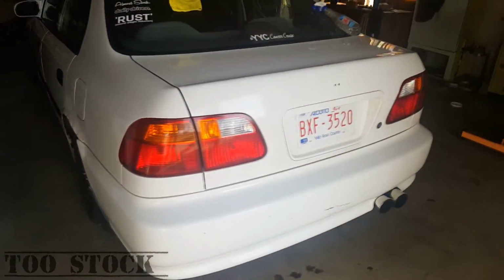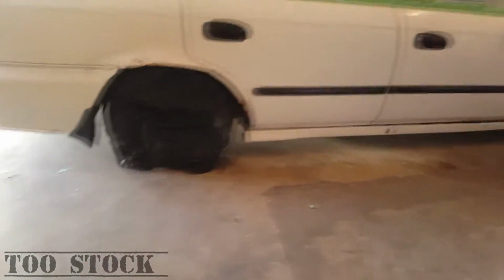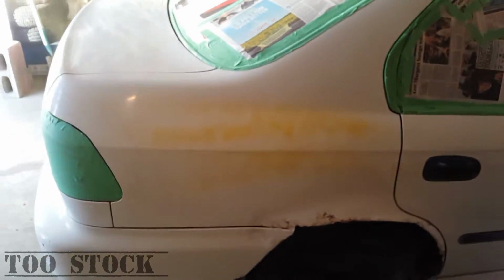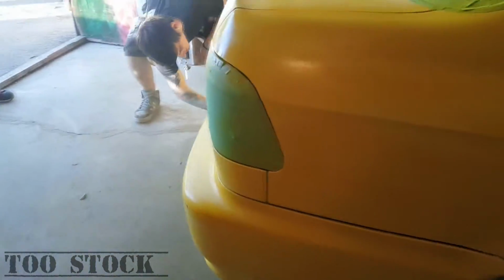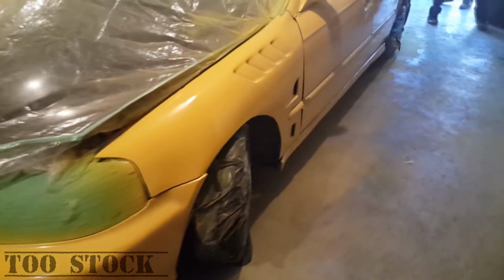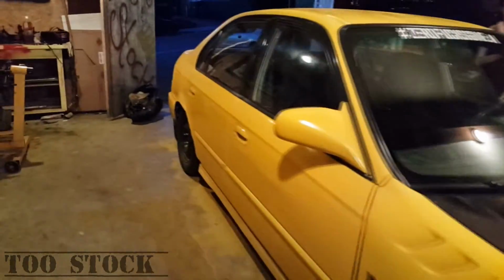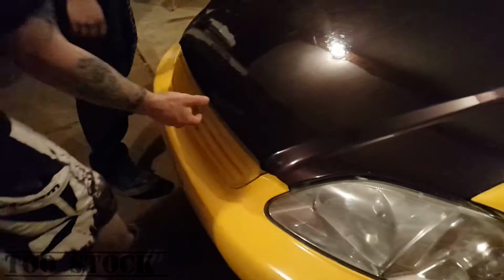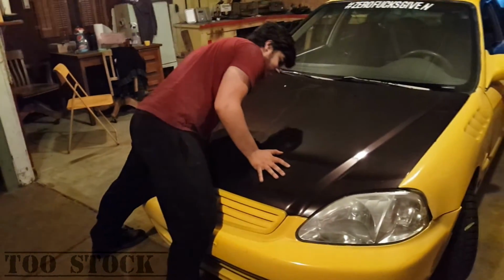Too Stock Garage Ep 15) 4 Hour Rattle Can Paint Job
On this episode of too stock garage me and yanick go and give his car a 4 hour and 57$ paint job